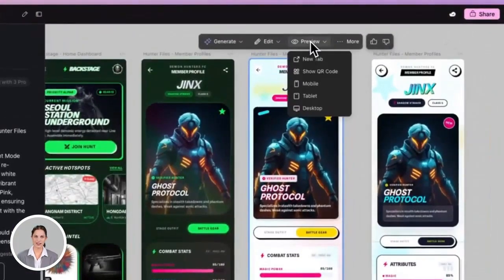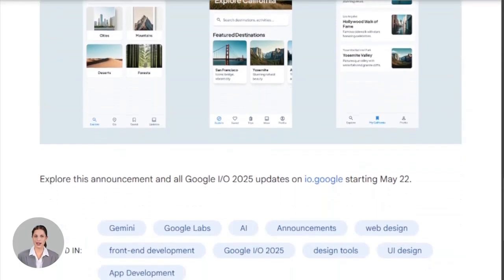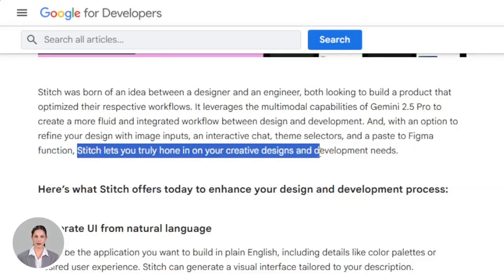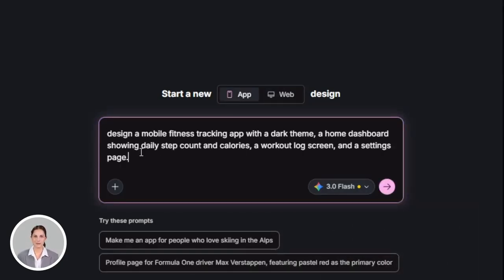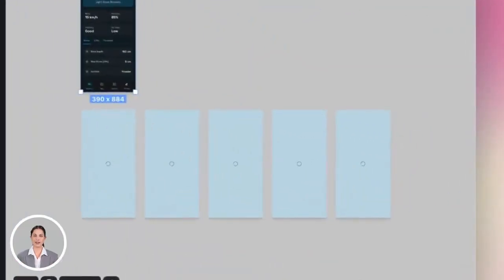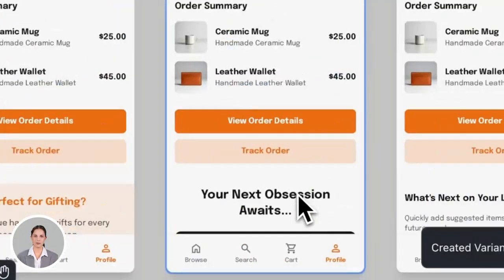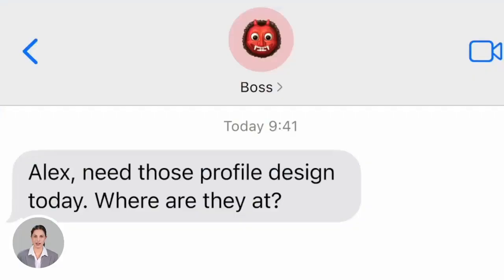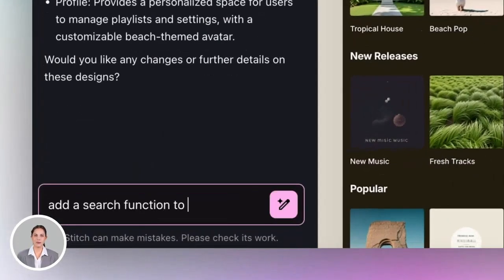Google Stitch Build and Automate ANYTHING!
Google Stitch might be the fastest way to go from idea to working app UI right now — and most people are still designing the hard way.

If you’re spending hours inside Figma just to get a rough prototype, this changes that.

Google launched Stitch at Google I/O 2025 as an AI-powered UI design tool built on Gemini models. The goal is simple: close the gap between idea and implementation. Instead of designing first and translating to code later, Stitch generates structured UI layouts and real front-end code from a prompt or even a sketch.

And yes — it’s free.

Here’s what actually matters.

Stitch runs in two modes.
Standard mode uses Gemini 2.5 Flash. It’s fast, lightweight, and gives you 350 generations per month. You type a prompt, generate layouts, and export directly to Figma in one click.

Experimental mode uses Gemini 2.5 Pro (and later Gemini 3 after the December 2025 update). This mode lets you upload images — whiteboard sketches, rough wireframes, even hand-drawn ideas — and it converts them into structured digital UI.

Then Google pushed it further.

They introduced Prototypes.
Before, you could only generate individual screens. Now you can link screens together, define click interactions, and build fully interactive flows inside Stitch. That means clickable user journeys without touching traditional prototyping tools.

Here’s how you actually use it.

Go to stitch.withgoogle.com.
Log in with a Google account.
No downloads. Fully browser-based.

You describe what you want in plain English. The more specific you are, the better the output.

Instead of “design me an app,” try:
“Design a mobile fitness tracking app with a dark theme, home dashboard with step count and calories, workout log screen, and settings page.”

In about 60–90 seconds, you’ll get a structured mid-fidelity layout with hierarchy, spacing, and UI components already mapped out.

From there, you refine via chat.
“Move nav to bottom.”
“Switch to muted gray palette.”
“Add progress charts.”

It updates in context.

When you’re ready, you export.

Figma export gives you layered, editable auto-layout files.
Code export gives you HTML + Tailwind CSS.

That’s important — it’s not React Native or SwiftUI. If you use another stack, you’ll need to translate. But for web-based builds, it’s clean enough to hand directly to a developer.

There’s also annotation mode. You can click directly on parts of the UI, leave visual notes, and Gemini adjusts based on context instead of guesswork.

And for teams using Firebase Studio, there’s direct export into Google’s build ecosystem.

Now here’s the honest part.

Stitch is powerful, but it’s not perfect.

Alignment can drift.
Color consistency sometimes needs tightening.
Complex multi-screen systems still need human refinement.

This is a starting accelerator, not a finished production design system.

But as a workflow tool? It kills blank-page paralysis.

If you’re a designer, use Stitch to generate multiple layout directions fast, then refine in Figma.

If you’re a developer, use the HTML export as a structural foundation instead of starting from zero.

If you’re a founder, prototype your idea in hours instead of waiting weeks for design resources.

A practical workflow looks like this:

Generate your first screen in Standard mode.
Export to Figma and refine.
Repeat for other screens.
Switch to Experimental mode.
Link everything with Prototypes.
Test the clickable flow.

Three to four screens can realistically be done in a couple of hours.

That’s a serious speed upgrade.

If you’re trying to keep up with tools like this but feel overwhelmed by constant updates, structured implementation matters more than hype.

If you want to go deeper into AI workflows that actually save time and scale your business, start here: